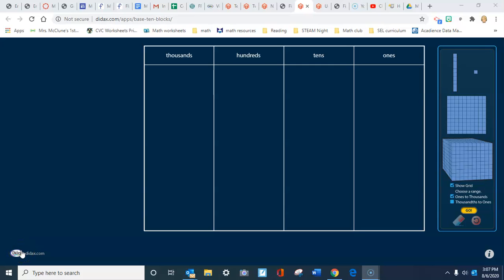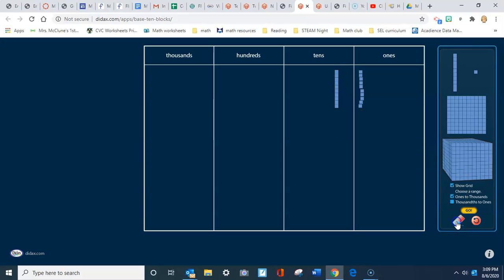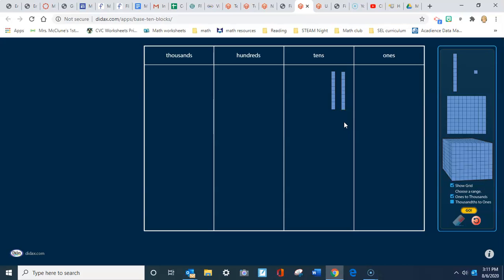Counting with base ten blocks